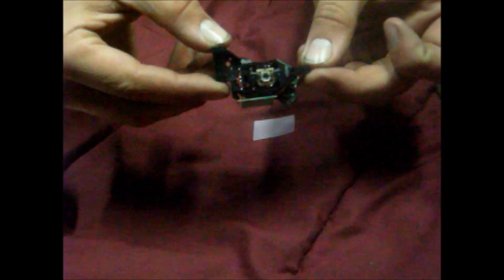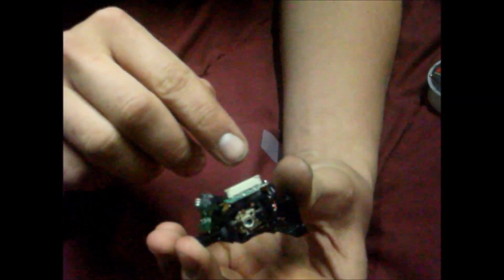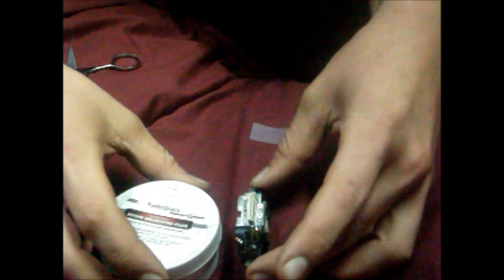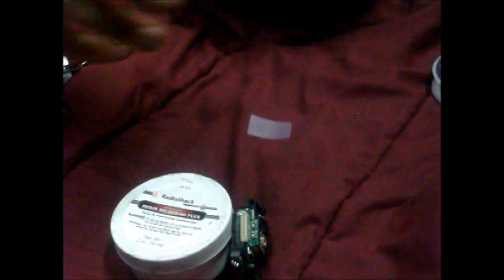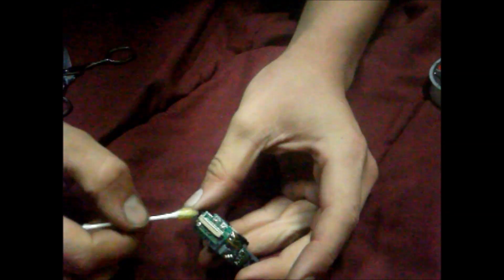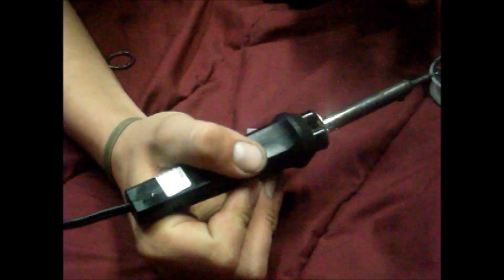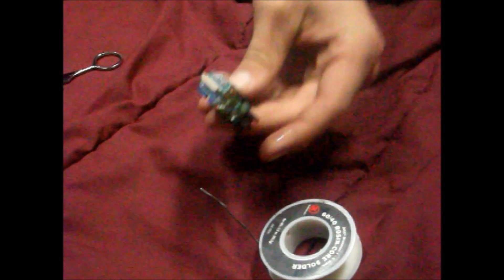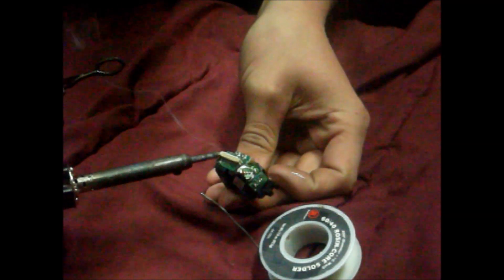how to remove a anti static solder ball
u can by it hear